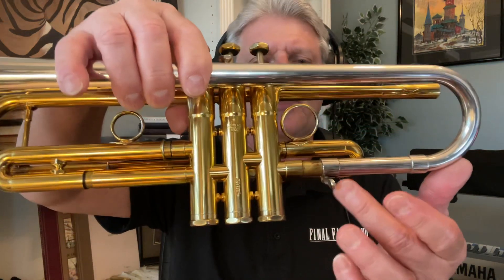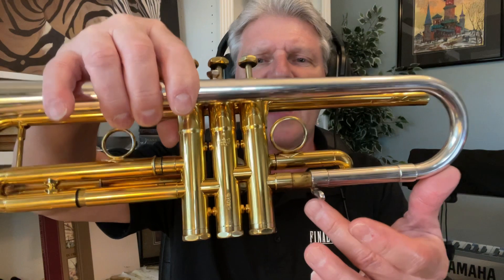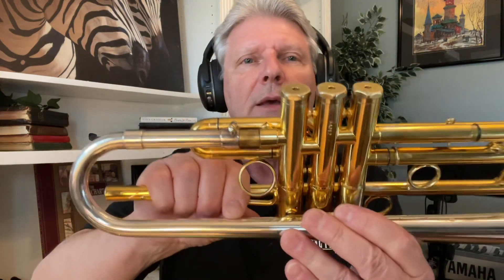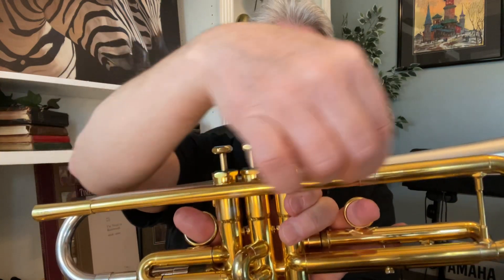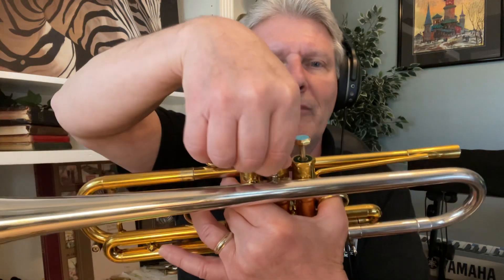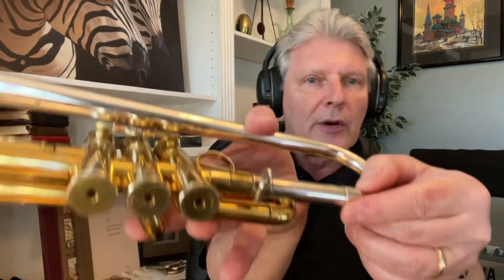Schilke S42L: SterlingSilver & Brass Bells!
Played first with a Brass bell (Silver-Plated), then with a Sterling-Silver bell (Gold-Plated), and with 5 Mouthpieces: The Reeves C2J, Trent Austin's TA-TF, Reeves 42B (a great legit piece), GR64MS and lastly with a GR63Z. Enjoy! :)
With Brass Bell (Silver Plated)
Reeves C2J TF Mouthpiece: 1:30
Trent Austin's TA-TF: 3:47
Reeves 42B: 6:25
GR 64MS: 9:25
With Sterling Silver Bell (Gold Plated):
GR 64MS: 12:53
GR 63Z: 14:45